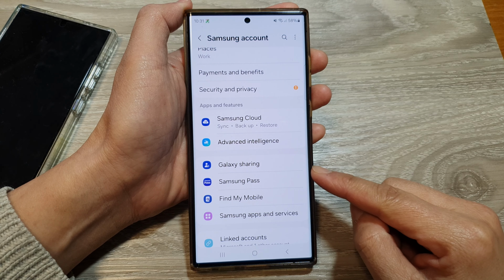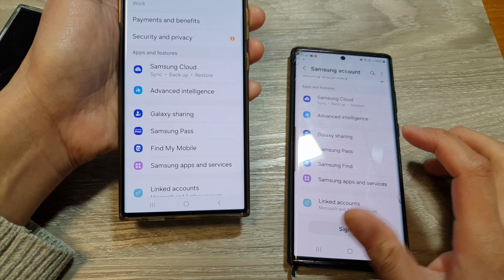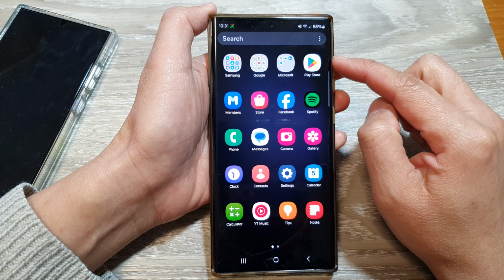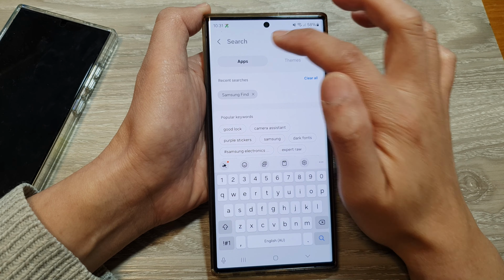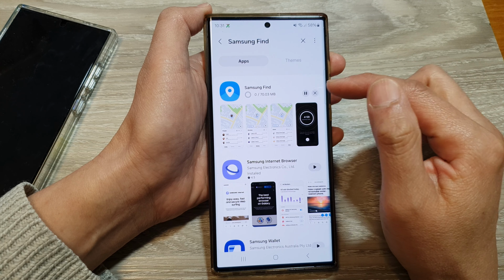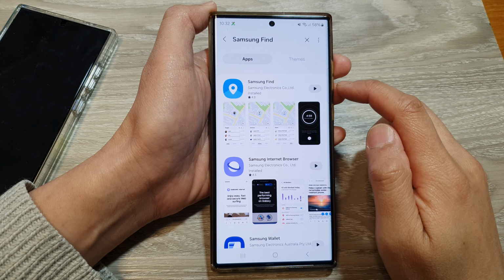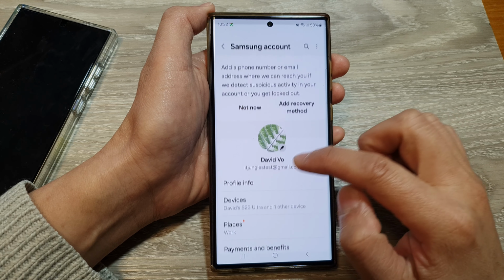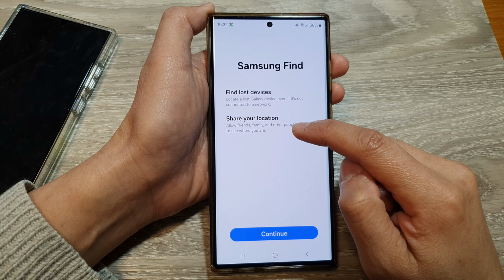🔍 How to Set Up Samsung Find on Your Samsung Galaxy Phone and Find Lost Devices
In this video, I will show you how to set up Samsung Find on your Samsung Galaxy Phone.

Misplaced your Galaxy S24? Don't panic! Samsung's "Find My Mobile" is now integrated into SmartThings Find, making it easier than ever to locate your lost phone. In my ITJungles video guide, you'll learn how to enable the feature, track your phone's location remotely, and control it with helpful functions like ringing, locking, or backing up data.